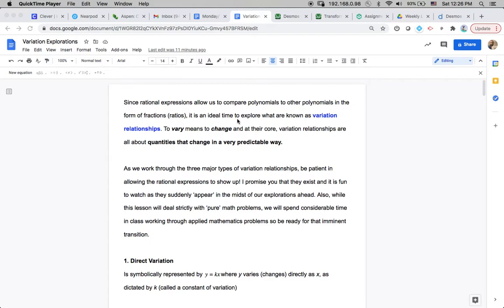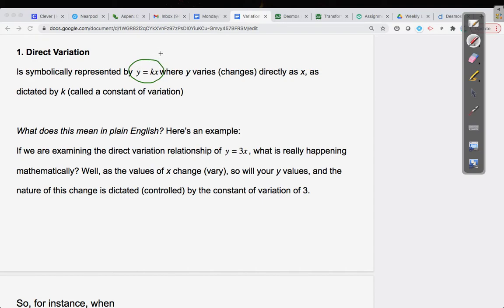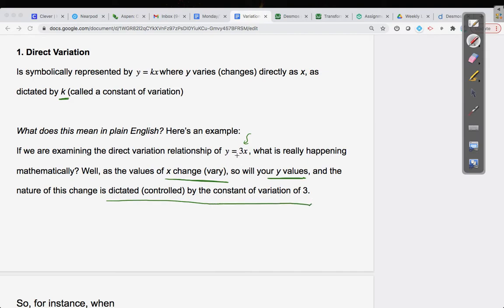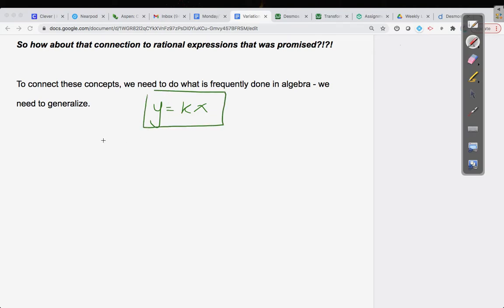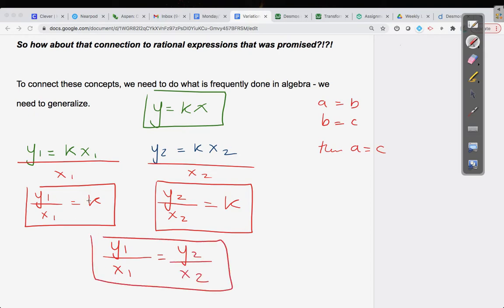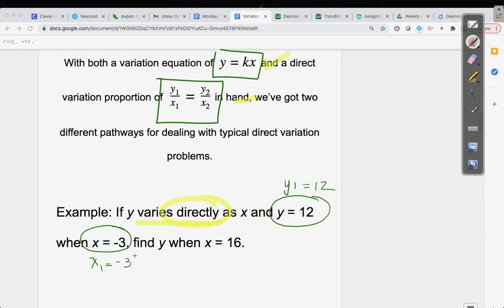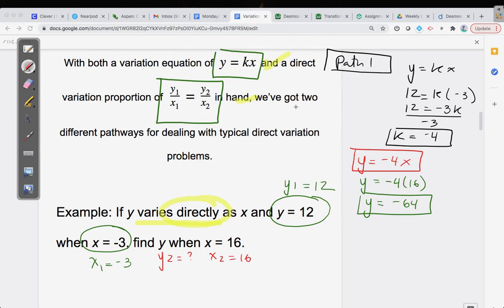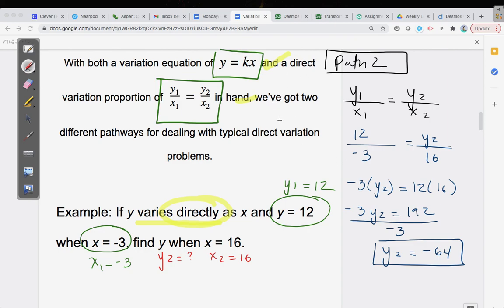Direct Variation Relationships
Focusing on introducing the overall notion of variation relationships and diving into direct variation relationships specifically